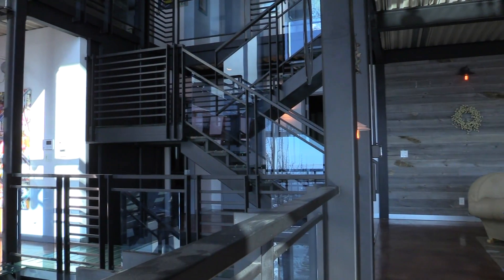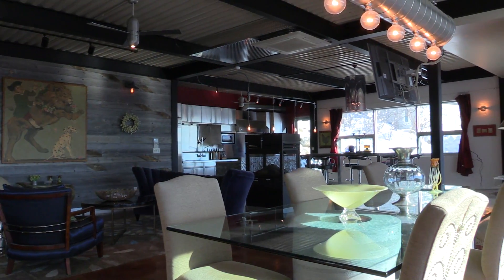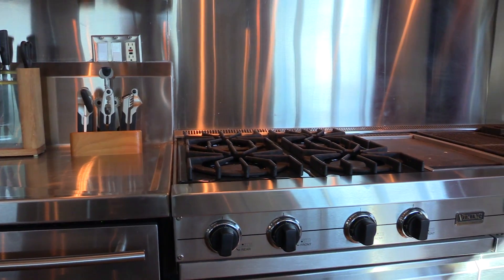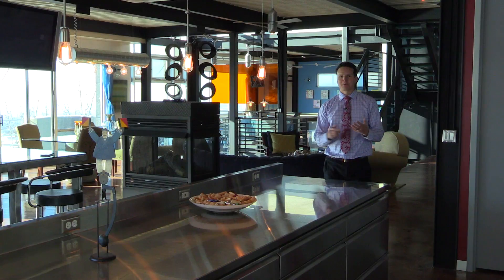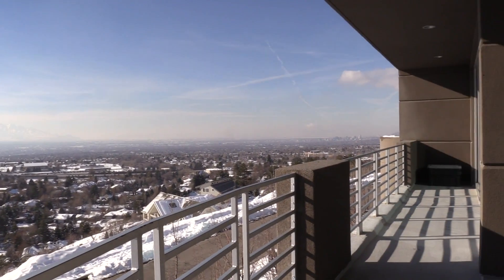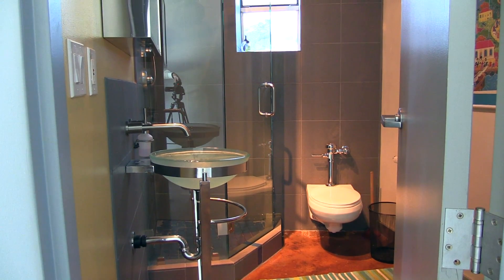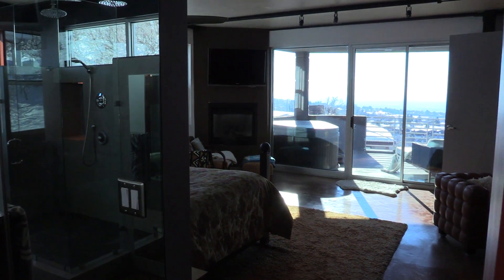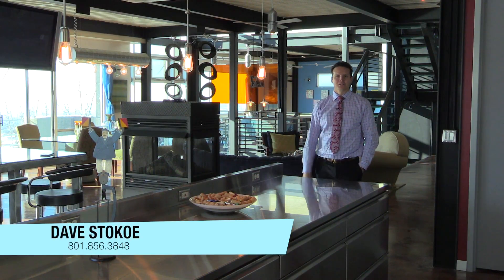3697 Choke Cherry Dr.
This striking hillside home is as unique as she is perfect for the party planner in you–that is to say, very. A work of art, to be sure, this Olympus Cove contemporary is tier after tier of open levels, clean concrete floors (with radiant heat), modern industrial touches, and–perhaps most importantly–unobstructed (and unparalleled) views of both majestic Mount Olympus and the prettily-peppered lights of downtown SLC. Yes, this home is toeing the line between the best of both worlds, and the result is aces all around for those it houses. Each floor boasts a west-facing wall of windows which leads to a private balcony (see: floods of natural light and a picture-perfect sunset spot). With exposed steel, concrete, and glass throughout (that glass stairway is takin’ our breath away), this spot is seismically designed and outfitted with a floorplan that’s wide-open and oh-so-prime for entertaining (and that gourmet, commercial-grade kitchen certainly doesn’t hurt, either). What’s more, this heavenly place on Choke Cherry Drive is 10 short minutes to the bustle of downtown SLC, and a mere 20 to a slew of our globally-covetted slopes. In short, it’s a one-of-a-kind, custom casa that’s got all the trappings of a luxury estate and all the warmth of “home”. Unique, beautiful, high on the list of things we love. Just like you.